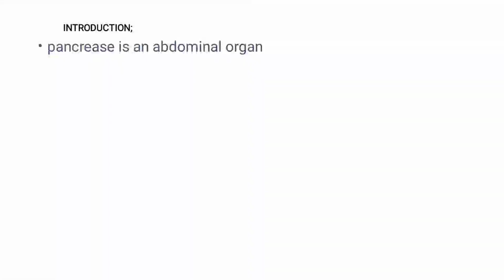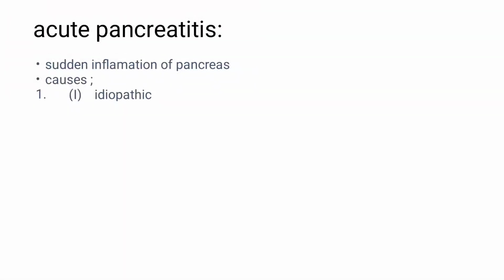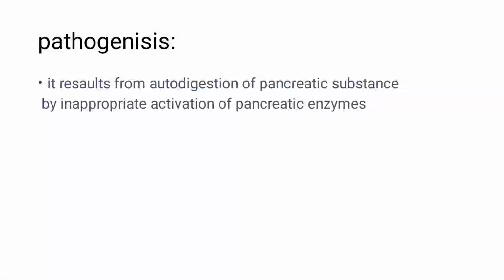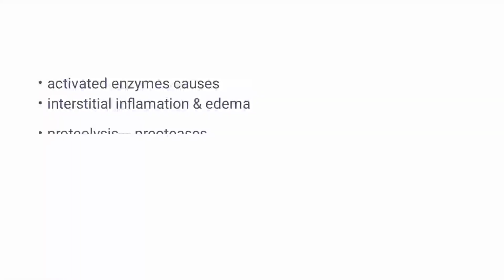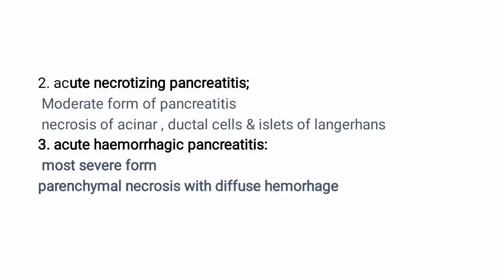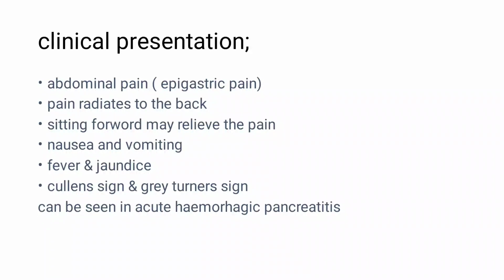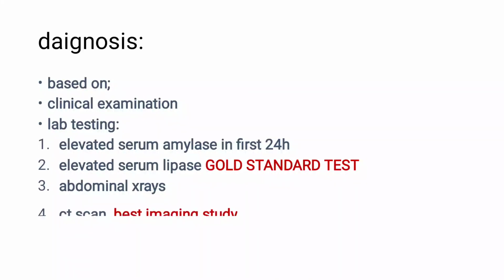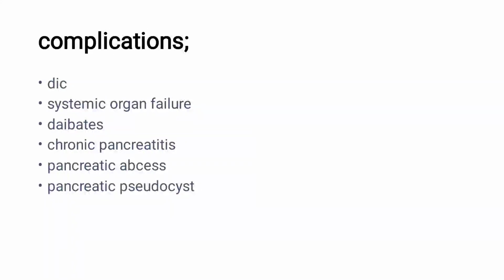ACUTE PANCREATITIS (signs, symptom, diagnosis, treatment, complications)